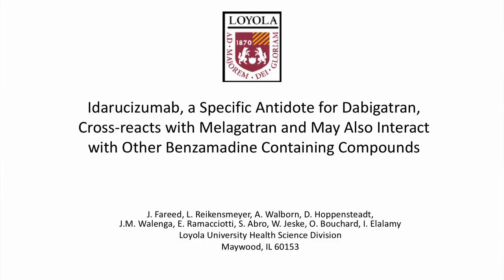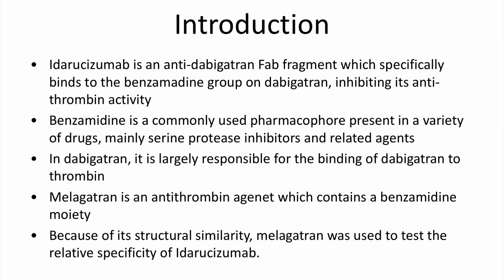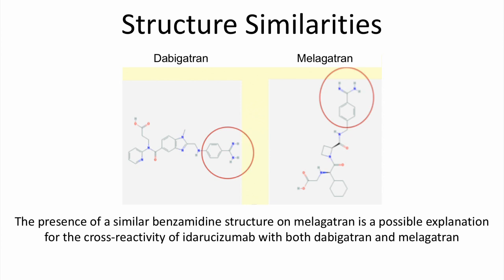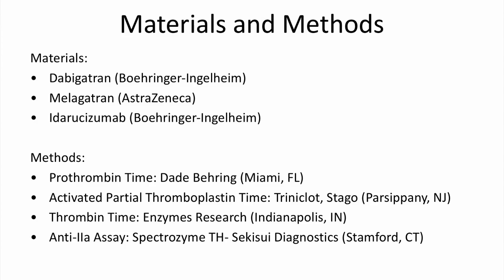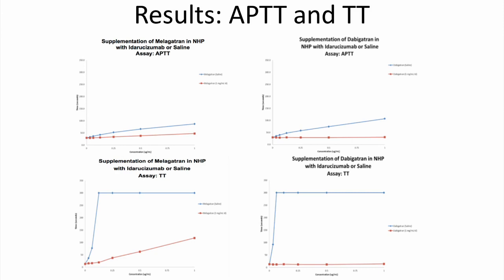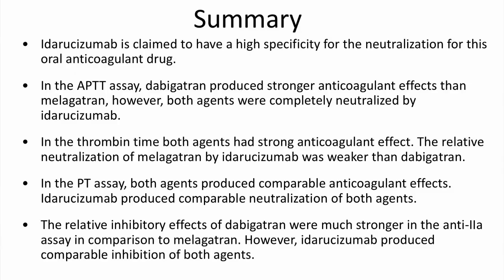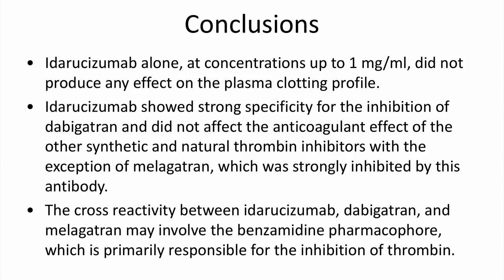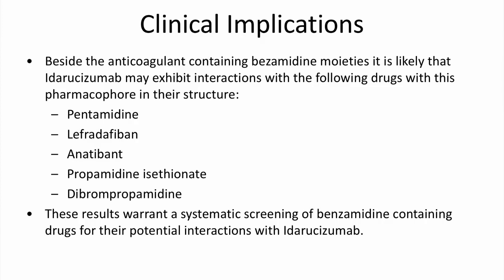Cross-Reactivity of Praxbind (Idarucizumab) With Other Compounds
Good afternoon, I’m Dr. Fareed from Loyola University Medical Center. The presentation which I would like to present is idarucizumab or Praxbind, a specific antidote for dabigatran, cross-reacts with melagatran and may also interact with other benzamidine compounds.